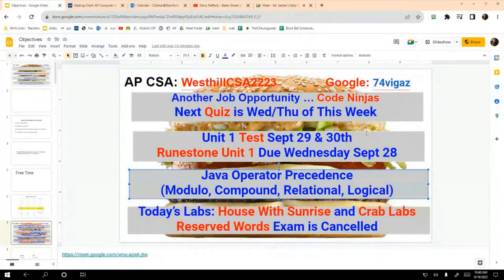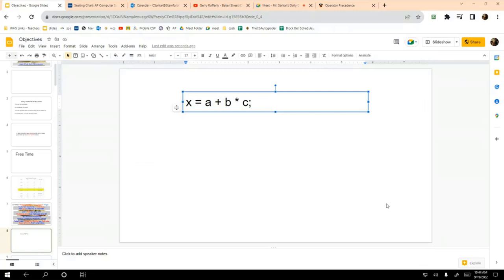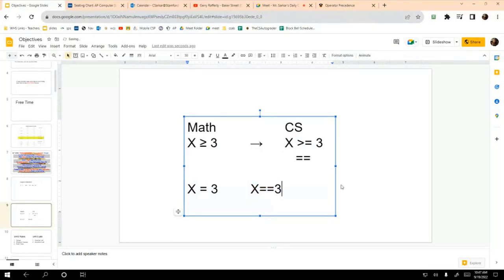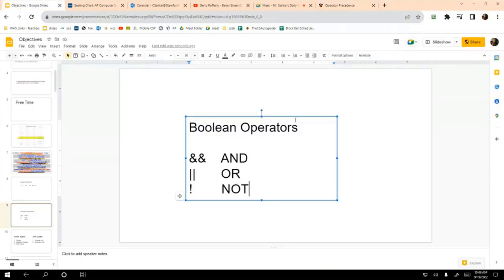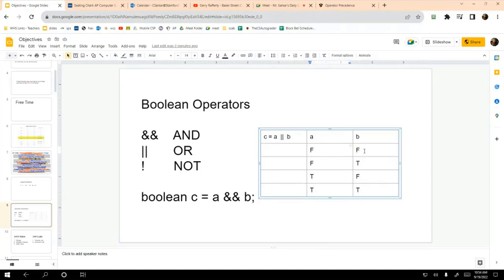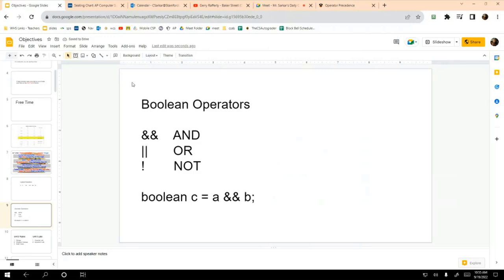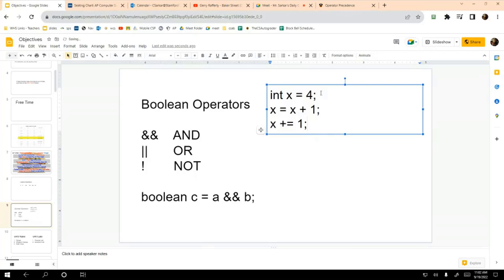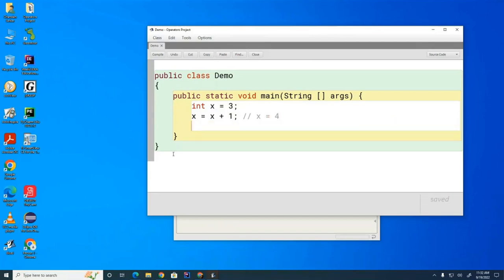CSA 014: Java Operators and Their Precedence